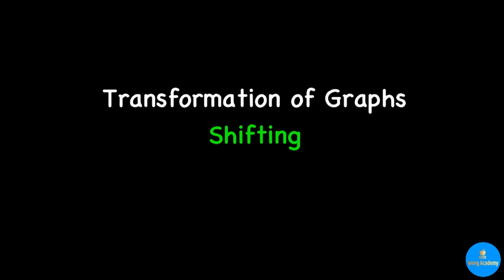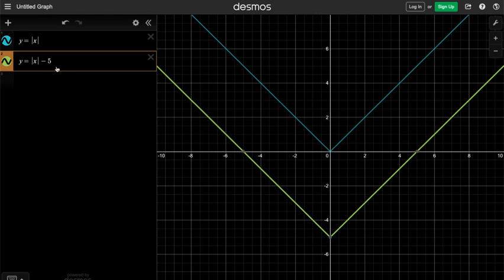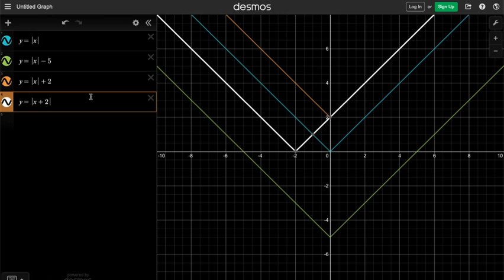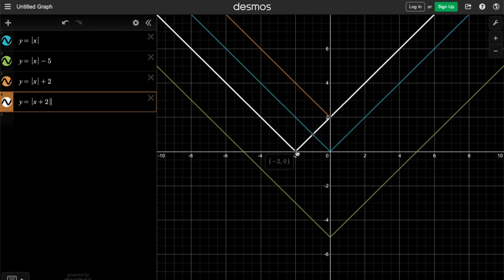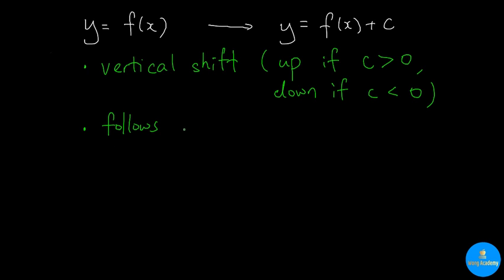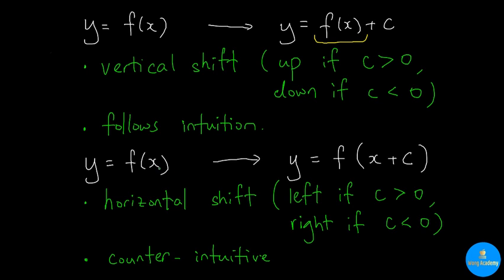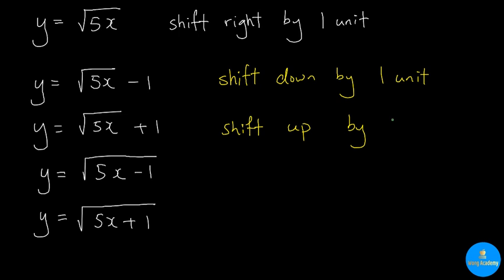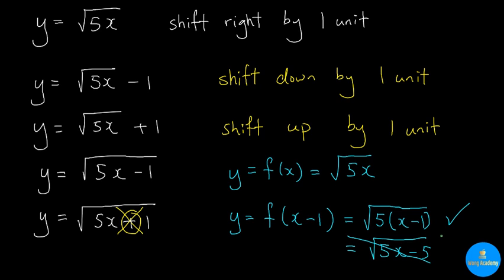Shifting Graphs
In this video, we will talk about how to shift a graph by algebraically transforming a function.